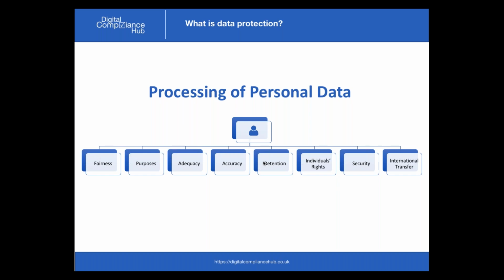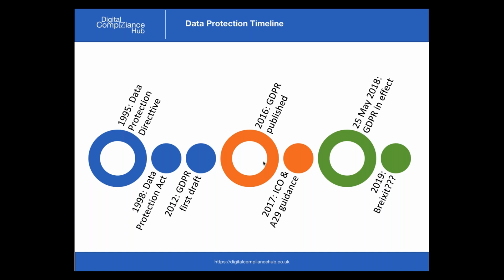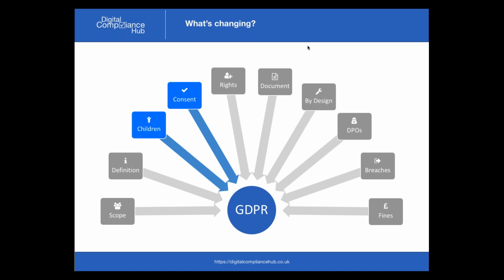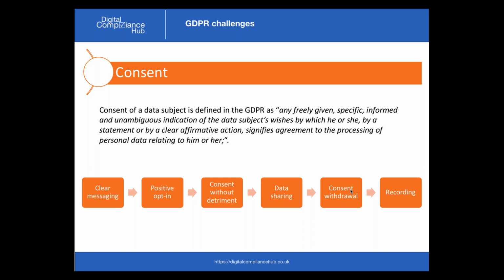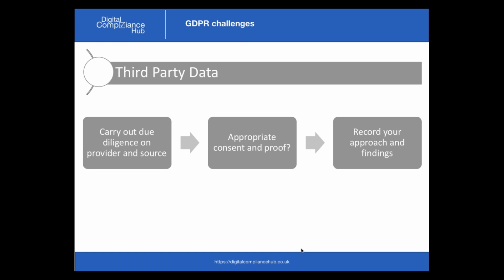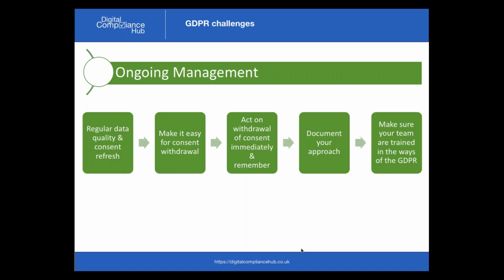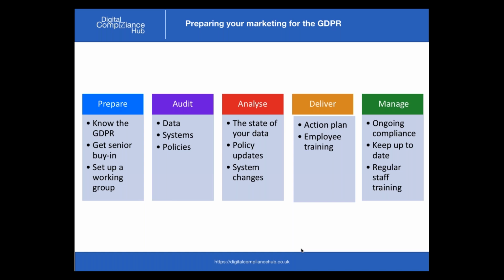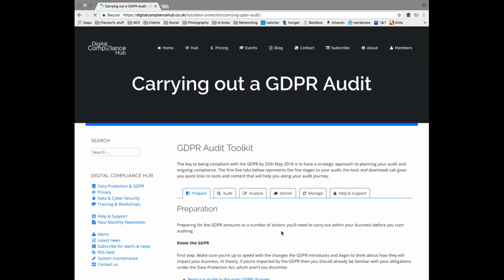GDPR Challenges for Marketing Managers 14th June Webinar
Recording of a free webinar on how the GDPR will impact marketing when it comes into UK law on 25th May 2018